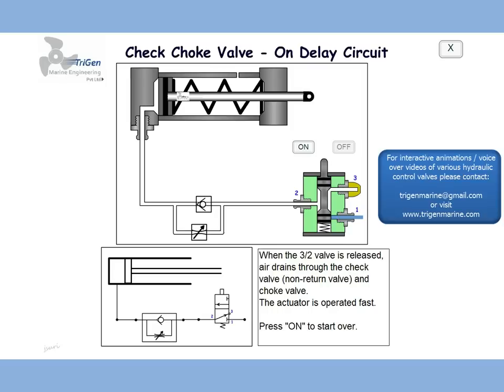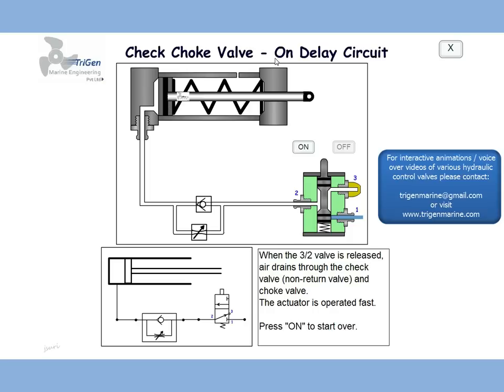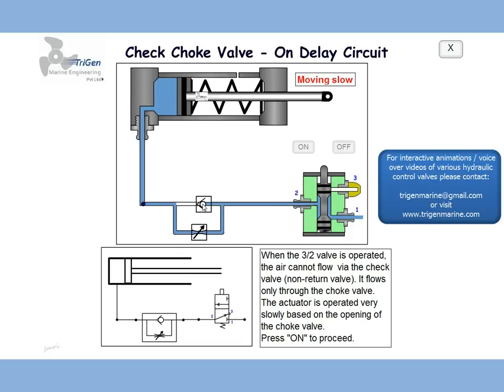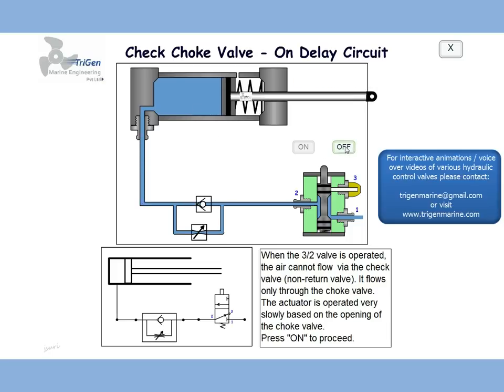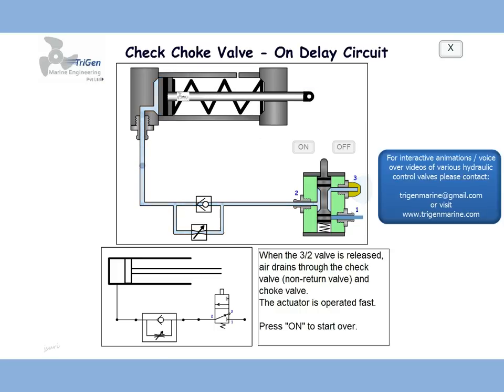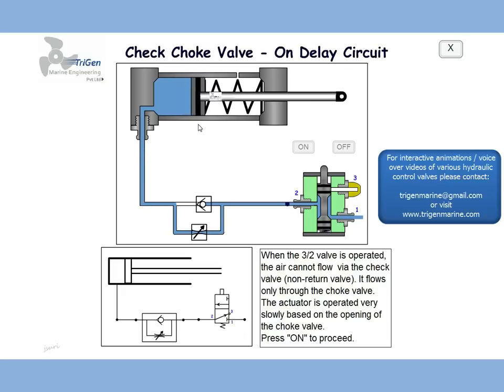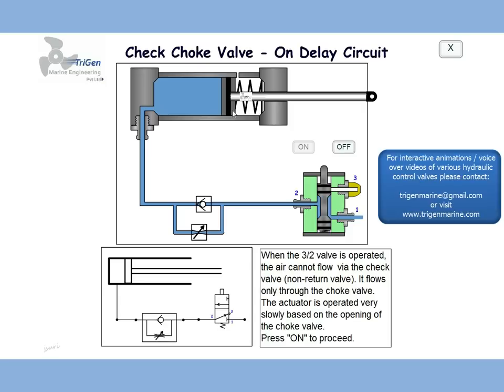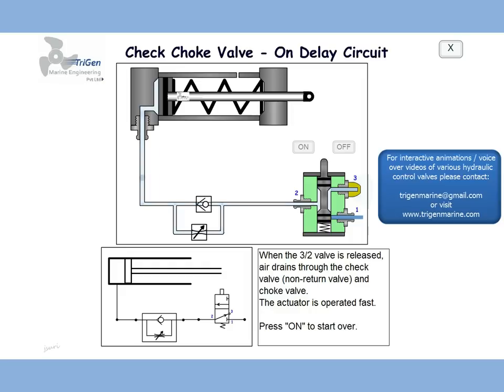Check Choke Valve - On Delay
Operation of a Check Choke Valve as On-Delay Timer. Used in Hydraulic Control Systems - Marine and Ashore